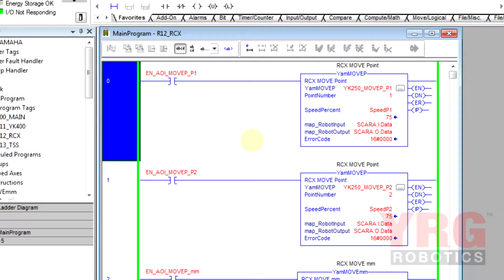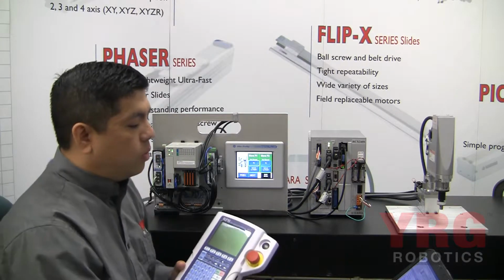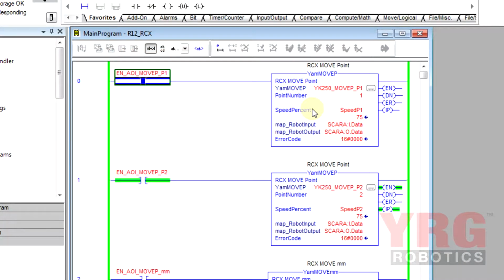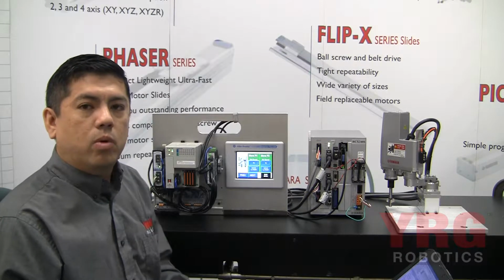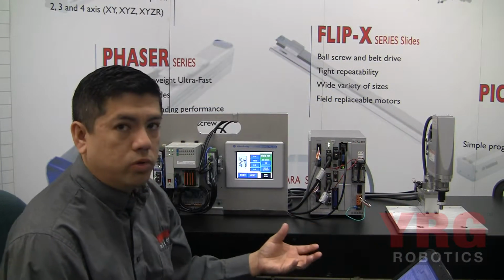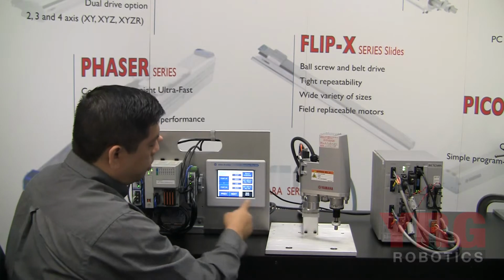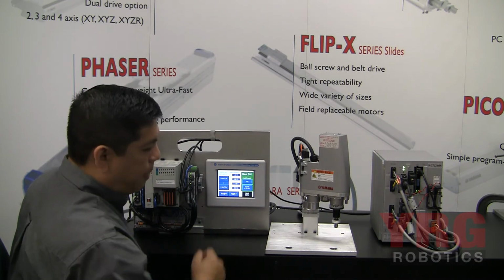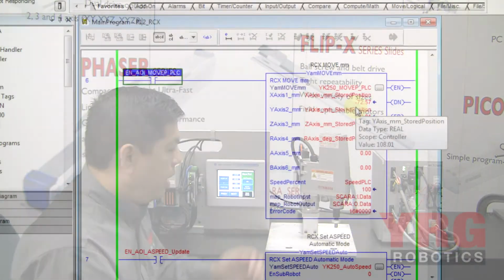Allen Bradley AOI Demostration for Yamaha robot RCX Controller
YRG, Inc. demonstrates how to use Allen Bradley AOIs (add-on instructions) with Yamaha robot RCX240 controller.

An Allen Bradley CompactLogix L1 PLC is used to integrate to a Yamaha robot RCX240 controller over Ethernet/IP.